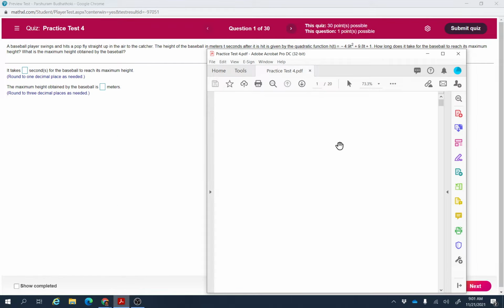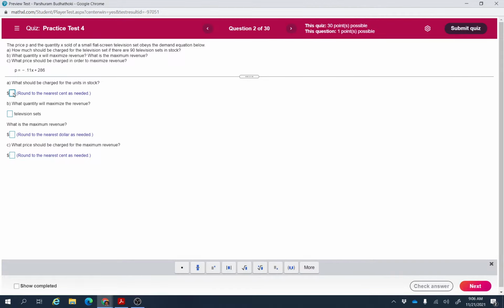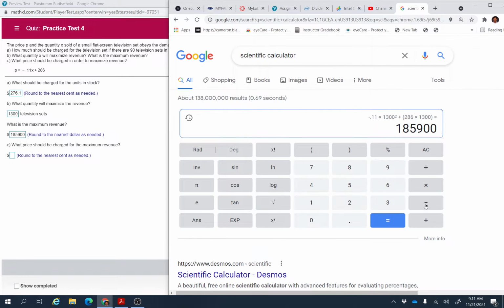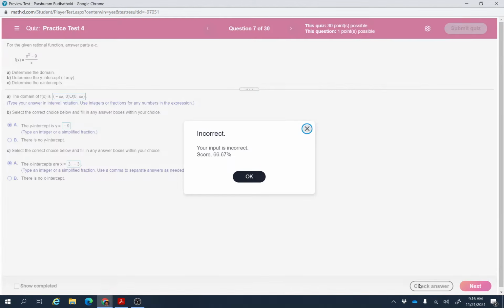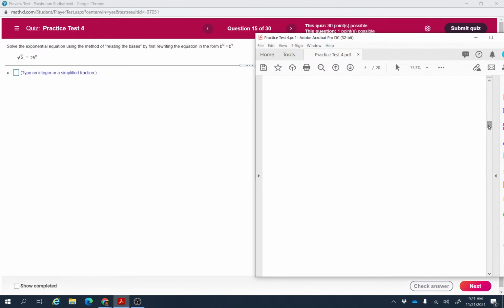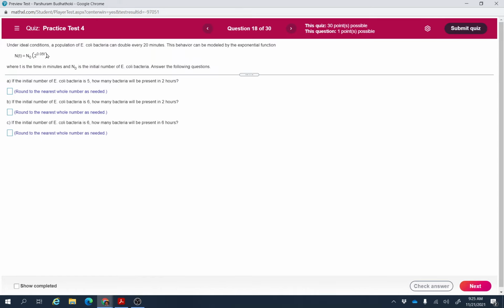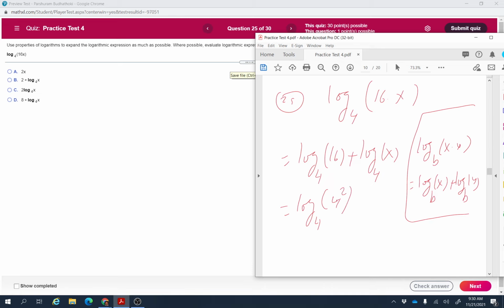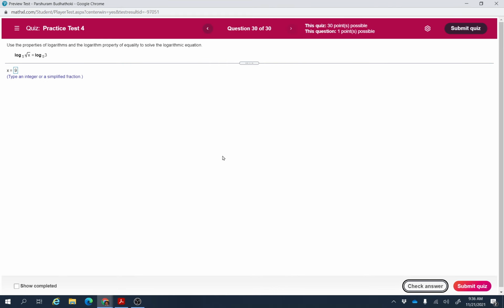Practice Test 4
MAC 1105
Fall 2021
FAU